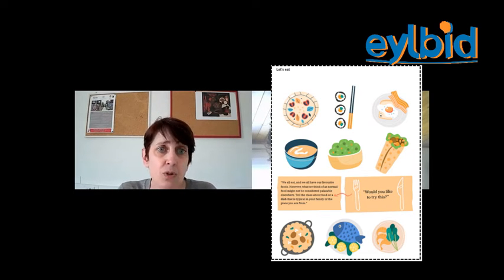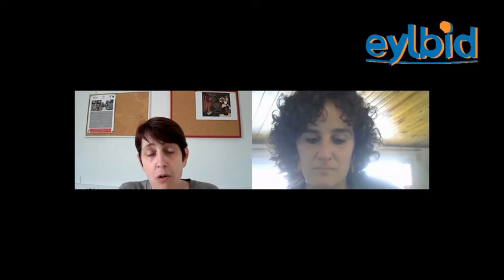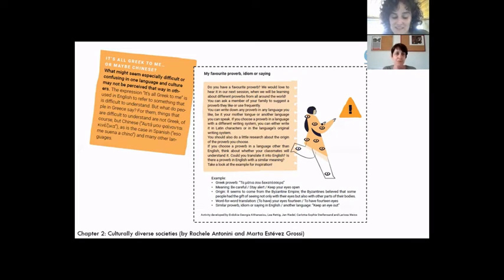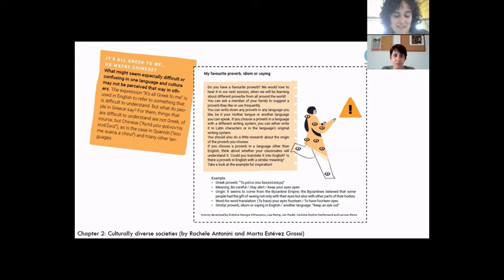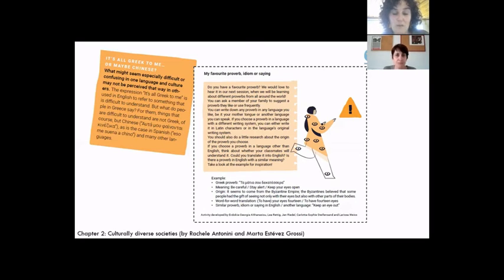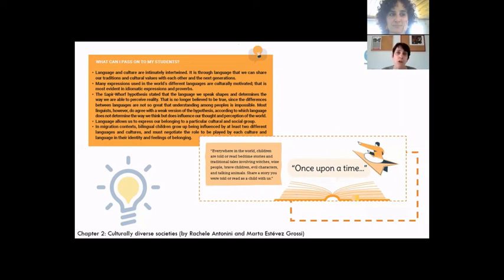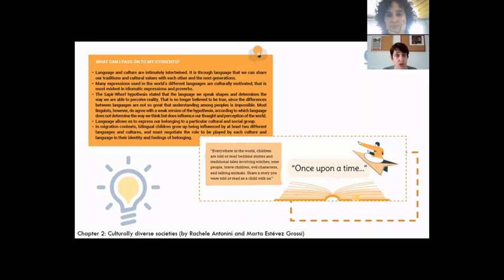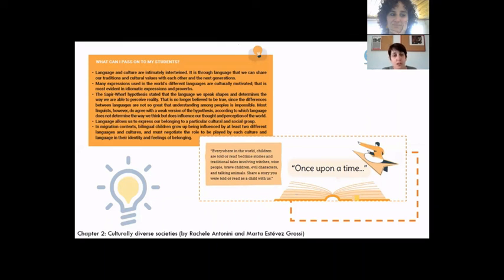Capsule: 'Culturally diverse societies' - Eylbid project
In this video capsule, Rachele Antonini (Università di Bologna) & Mireia Vargas-Urpí (Universitat Autònoma de Barcelona) explain how chapter 2 (Culturally diverse societies) of Eylbid's teacher's book can be used in class.

Inclusion, Diversity and Communication Across Cultures: A Teacher's Book with Classroom Activities for Secondary Education, edited by Mireia Vargas-Urpí & Marta Arumí (2022) is available

The EYLBID Strategic Partnership has been co-funded by the Erasmus + Programme of the European Union (no. agreement: 2019-1-ES01-KA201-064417). This video reflects the views only of the authors, and the Commission cannot be held responsible for any use which may be made of the information contained therein.